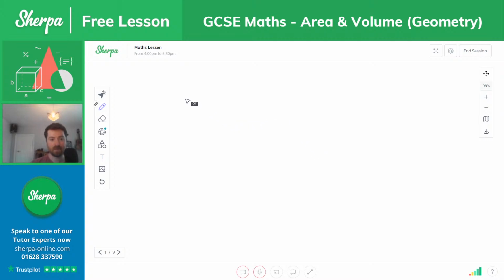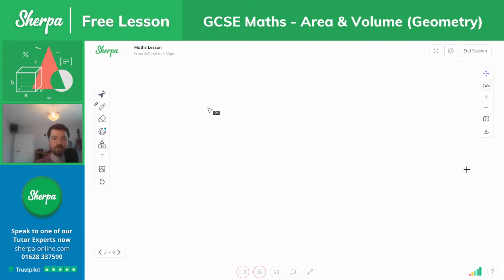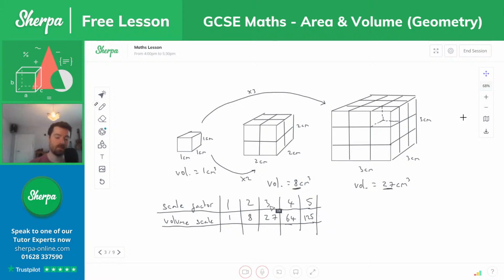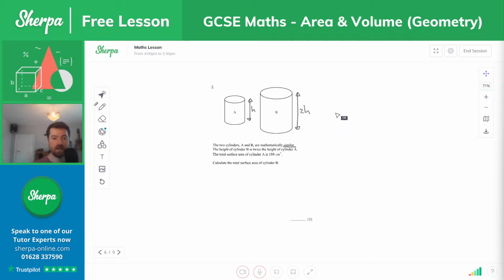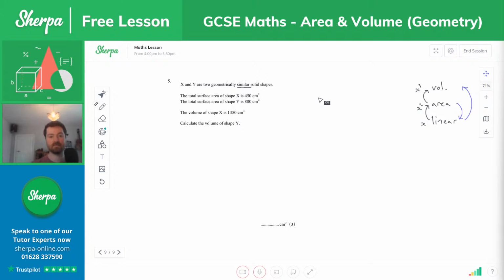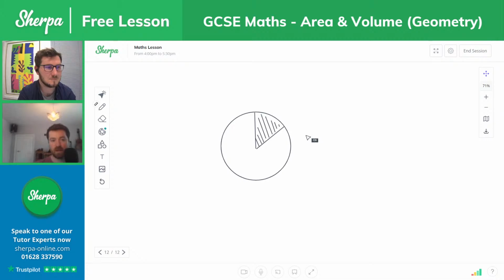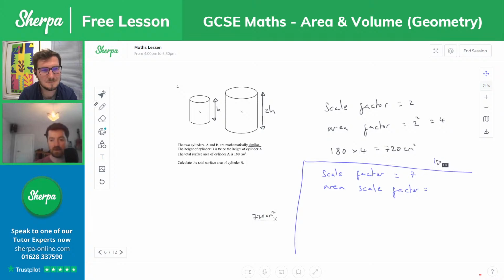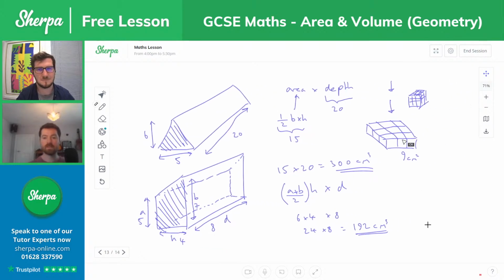Sherpa Free Lesson #008 | Maths - GCSE Geometry